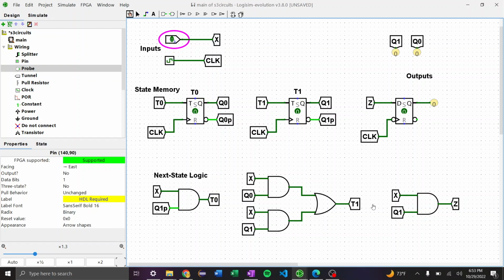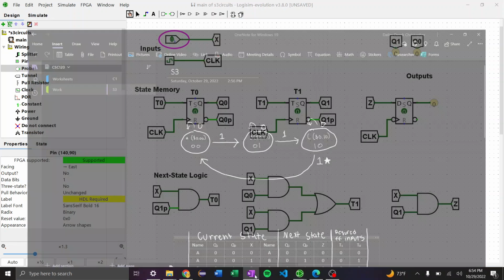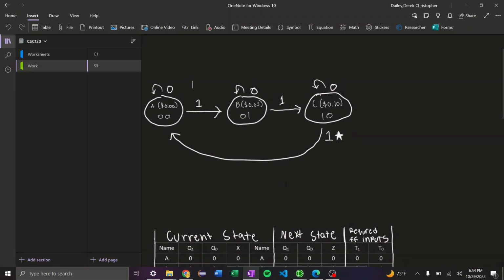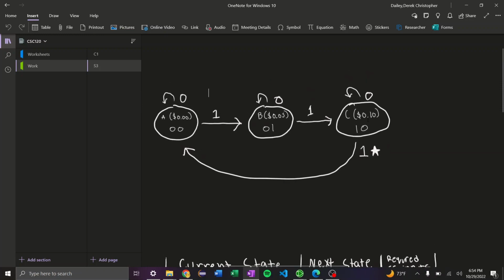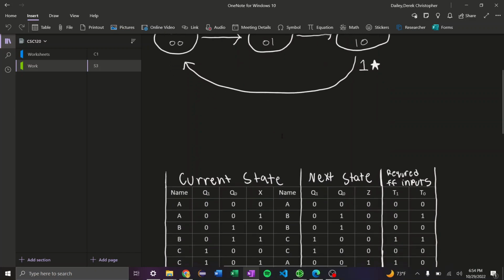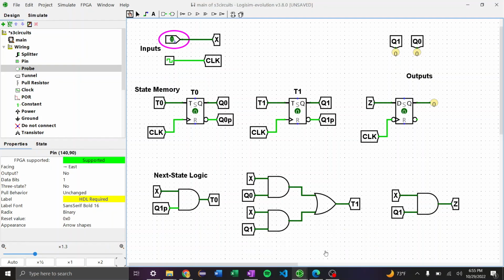S3 Nickel Gumball Circuit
This video goes over sequential gumball circuitry